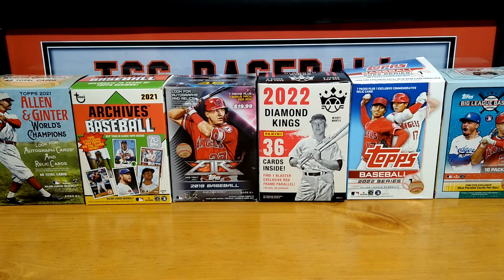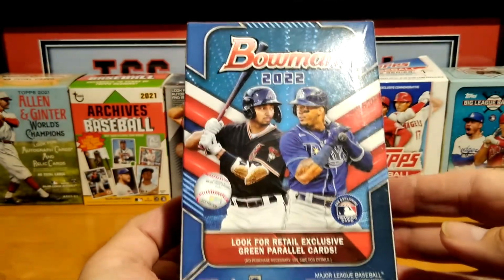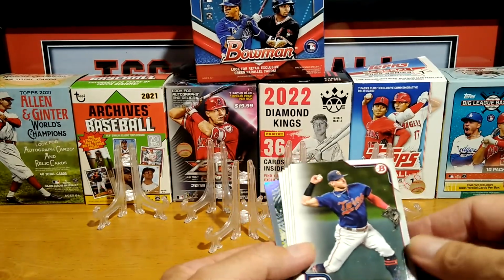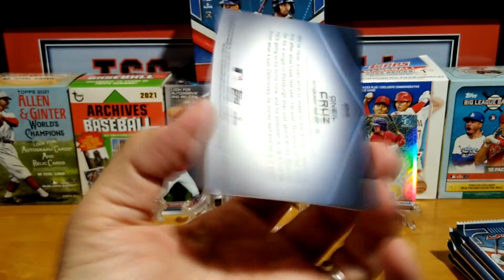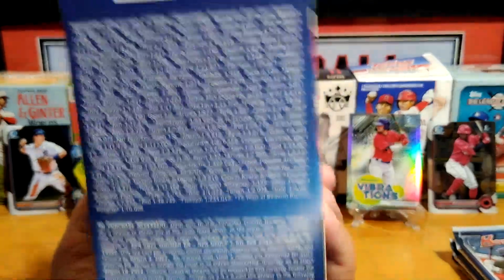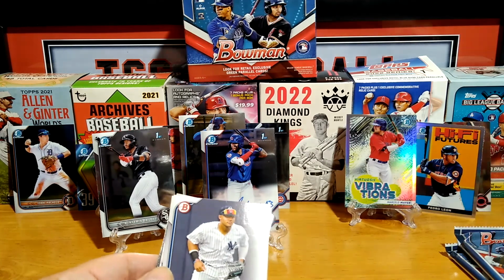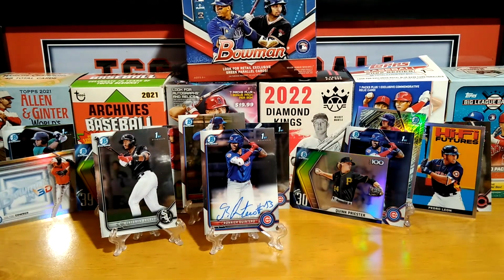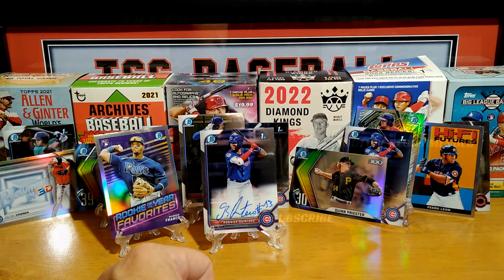AUTO HIT! Topps Walmart Bowman 2022 Blaster Box- AWESOME HITS & INSERTS !!!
FOUND IN WALMART!! Topps Bowman Blaster Box- What Did We Find??
This is Mike from TCC- The Collectors Corner. In this video I open a Blaster Box from 2022 that found in my local Walmart!
If you would like to send me baseball cards to open in a future video, I will send you something back and a Shout-Out !